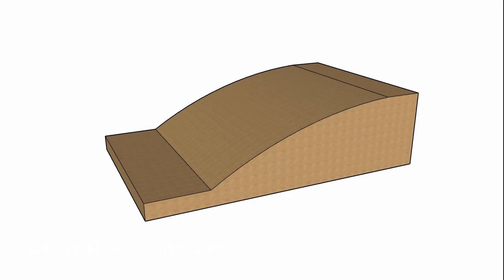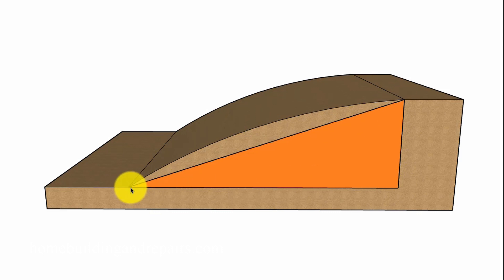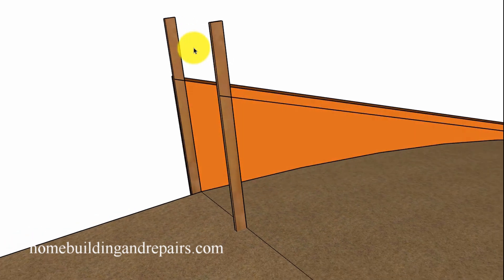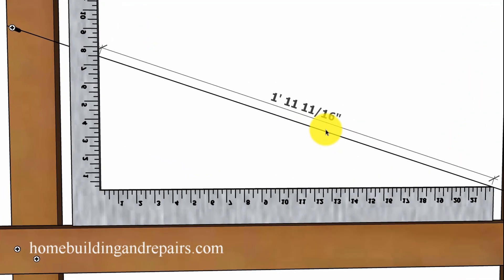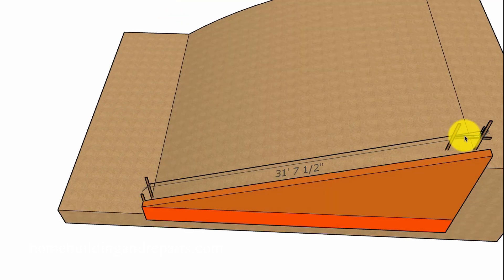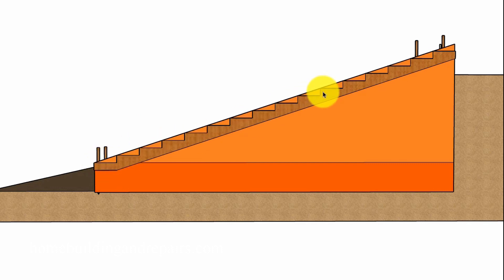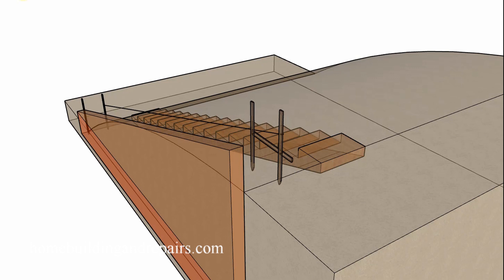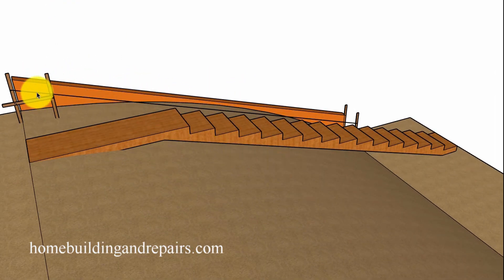Another Method For Calculating Stair Layout on A Long or Steep Hillside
Click on this link for more helpful videos about stair building, new home construction and architectural building design. This video will provide you with another method that can be used to provide you with step-by-step instructions to calculate the length of the stairway, along with the riser height and tread length for stairs built on a sloping hillside. Keep in mind that the construction methods and math formulas used in this video could provide you with a set of stairs that might need to be modified, during the design phase and not during the building phase.